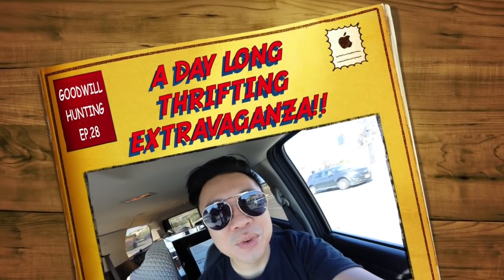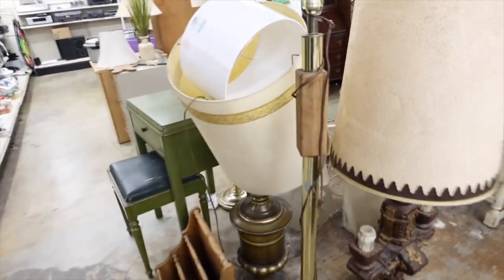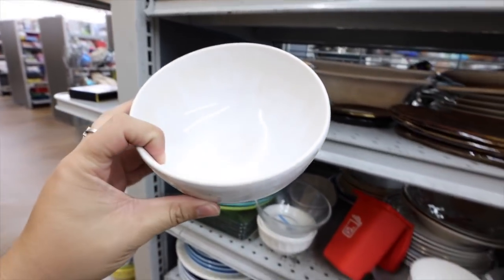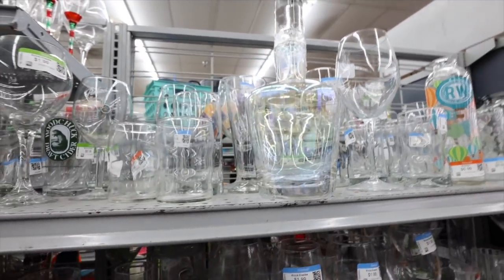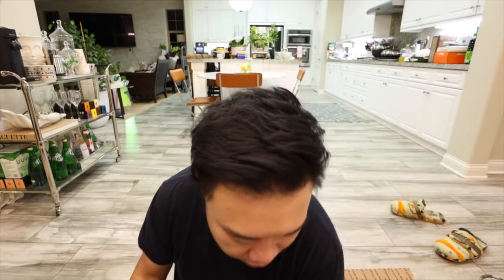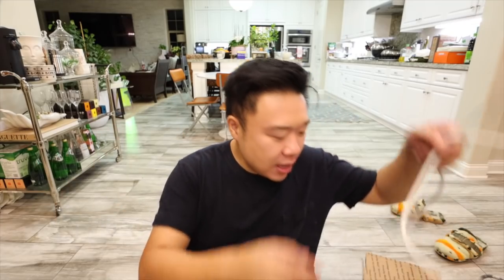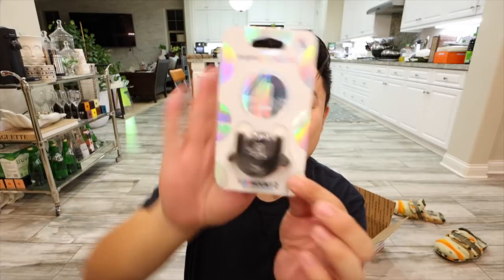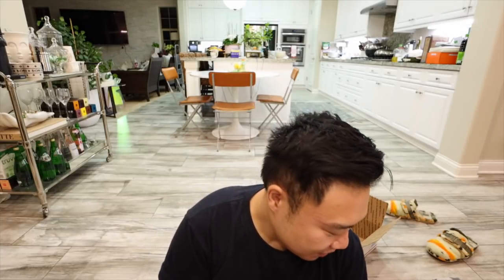I THRIFTED A $400 VASE! SPEND AN ENTIRE DAY WITH ME THRIFTING IN BRAND NEW STORES!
Depop: itshadrian
Poshmark: itshadrian
Mercari : itshadrian